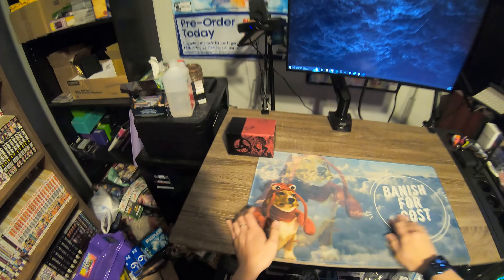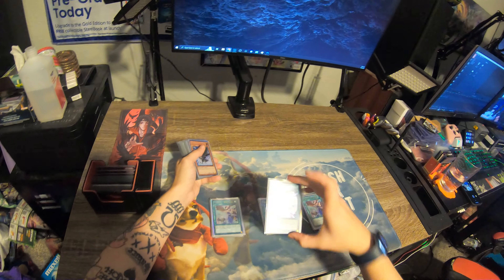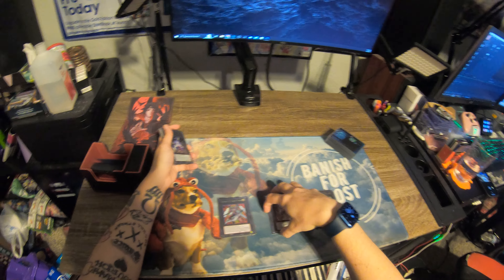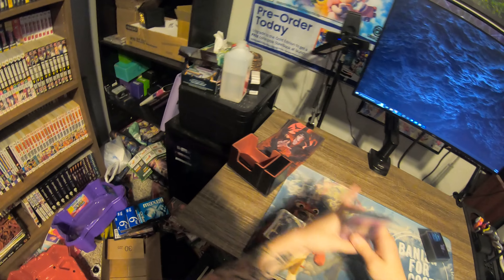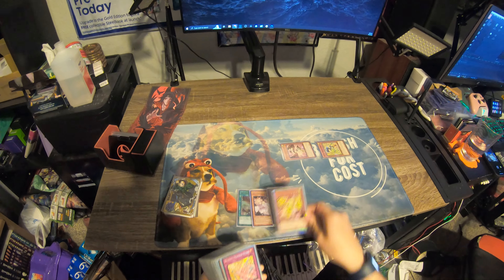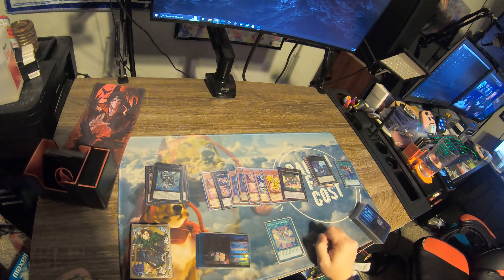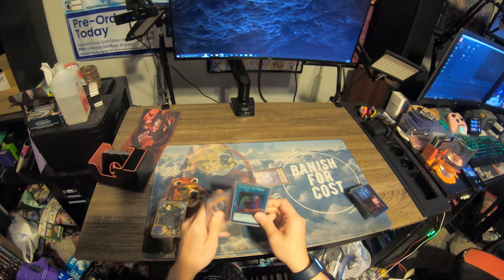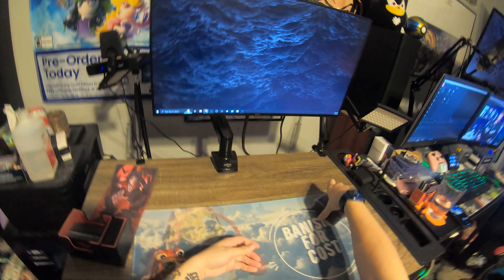Lyrilusc Deck Profile & Combo Test Hands 2024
This deck is loaded with skill expression!

Whatnot!

TWITTERRRRRR!